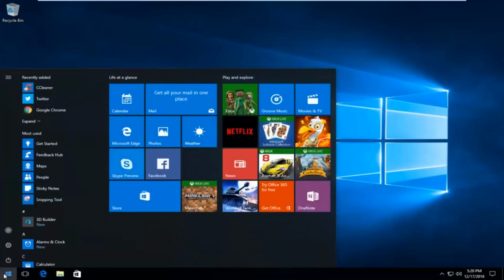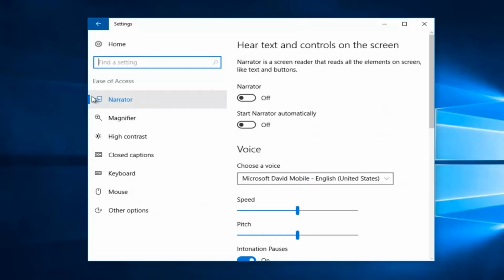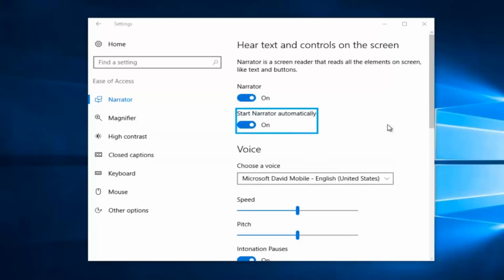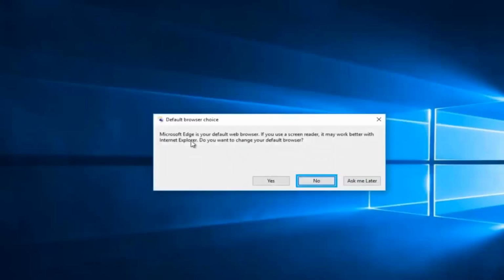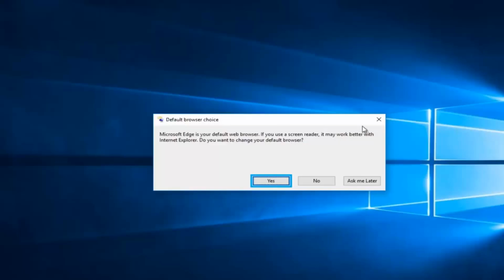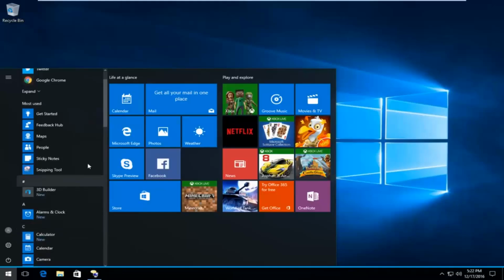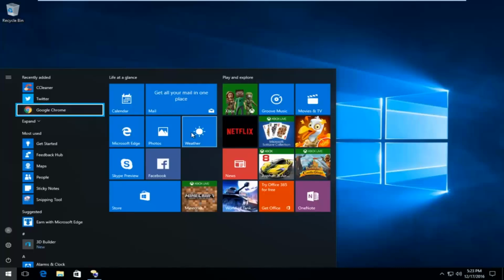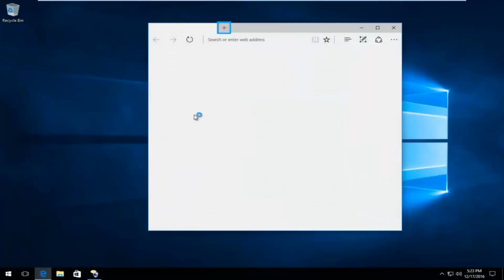How to Use the Narrator Screen Reader in Windows 10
The Narrator Screen Reader in Windows 10 is a built-in accessibility feature designed to help users interact with their computer through spoken feedback and audio guidance. This tutorial discusses the topic by exploring how Narrator supports navigation, reading text, and improving accessibility within the Windows operating system. It provides useful information for users interested in Windows accessibility tools, screen reading features, and assistive technology options. The video helps viewers better understand the Narrator feature without covering the specific usage steps.

Issues addressed in this tutorial:
Windows 10 Narrator Screen Reader
Use Narrator Windows 10
Windows Accessibility Features
Windows Screen Reader
Windows Text To Speech
Windows 10 Accessibility Tools
Assistive Technology Windows
Windows Narrator Settings
Screen Reading Software
Windows User Accessibility

This tutorial focuses on the Narrator Screen Reader in Windows 10 while covering topics related to accessibility, computer navigation, and assistive features. It is useful for users who want to learn more about built-in Windows tools that improve interaction with digital content. The content provides an overview of Narrator functionality without explaining the methods used to operate the feature. Viewers searching for information about Windows 10 accessibility and screen reader tools will find this tutorial relevant and informative.